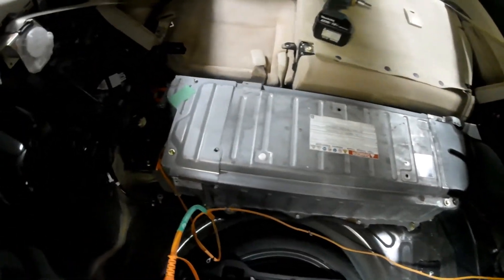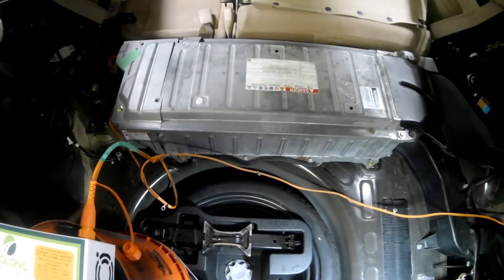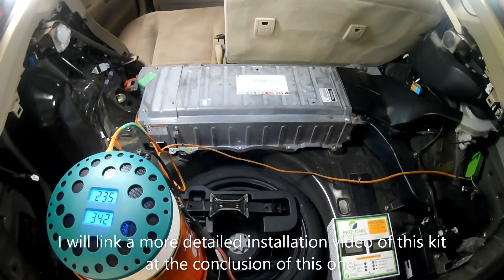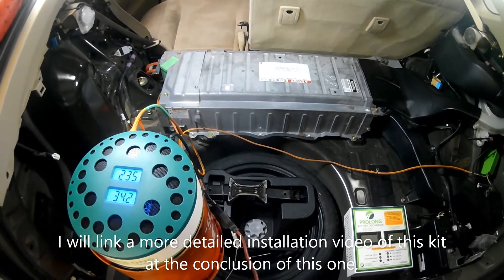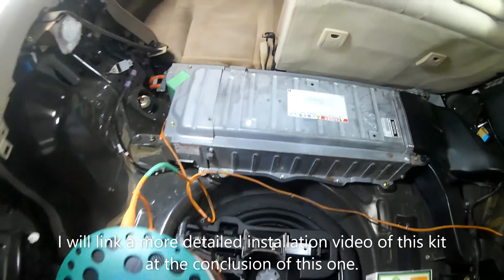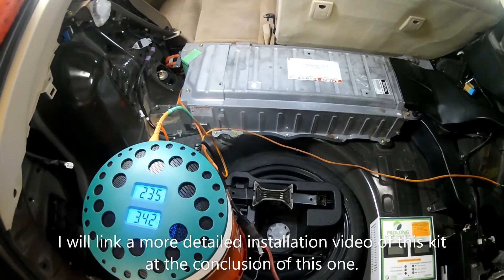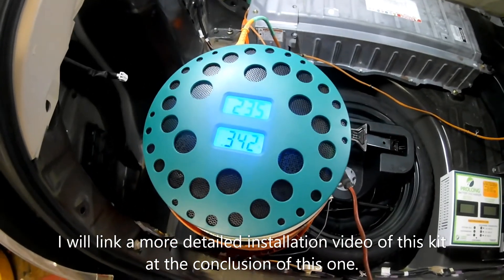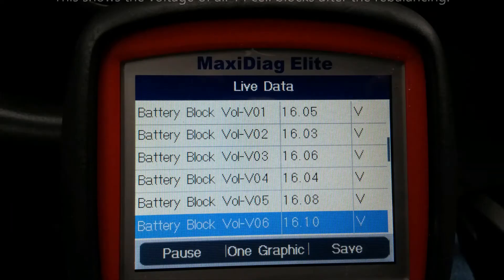2004 Prius Hybrid Traction Battery Balancing/Reconditioning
The regaining of battery capacity from 50% to 83% (2007 Prius) through the use of Hybrid Automotive's Prolong balancing kit.

The rebalancing/reconditioning of all 28 modules can also help get rid of the RED triangle of death indicated by codes P3018, P3006,P0A80,and P3017.

There are a lot of ways to rebalance hybrid battery packs but after a little research I found the prolong system to be the easiest and most foolproof.